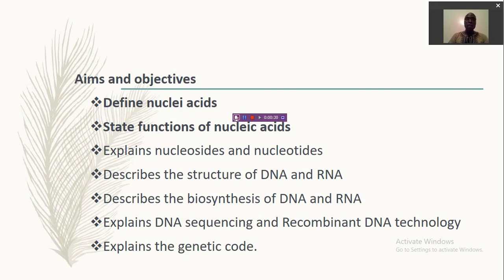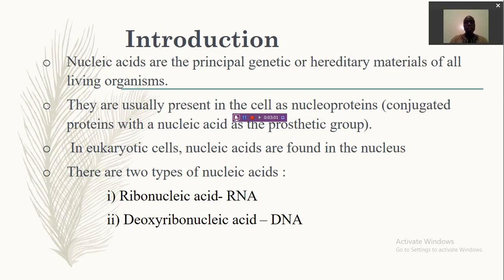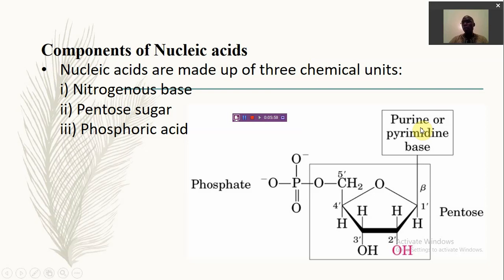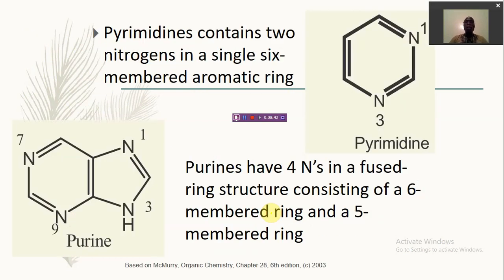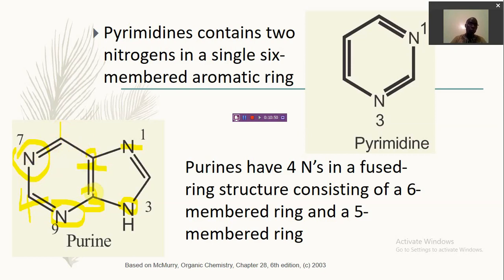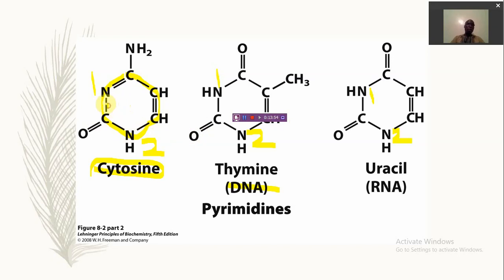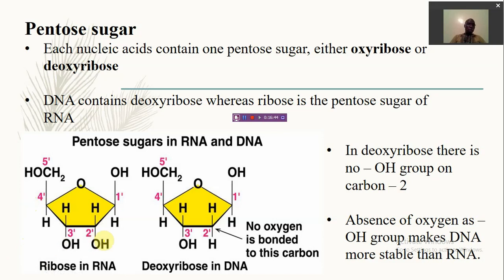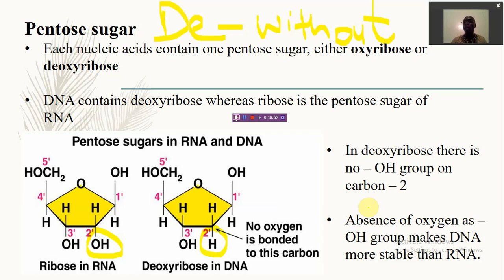Nucleic Acids Part 1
Lecture on structure and composition of Nucleic acids